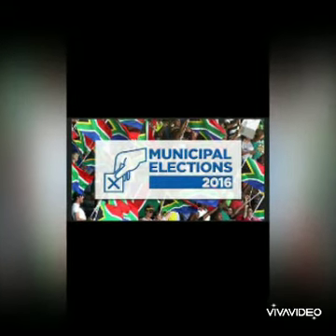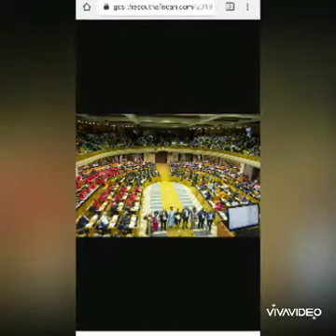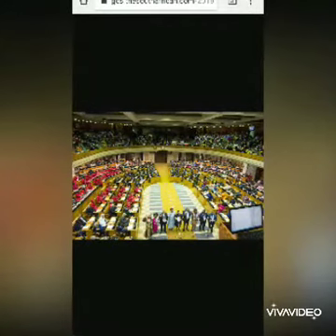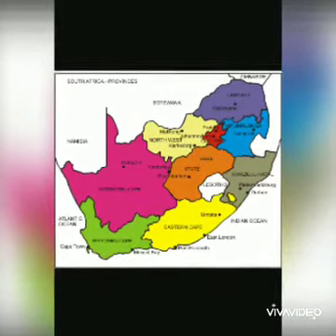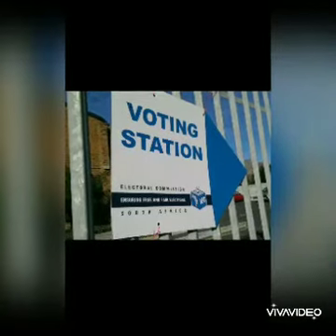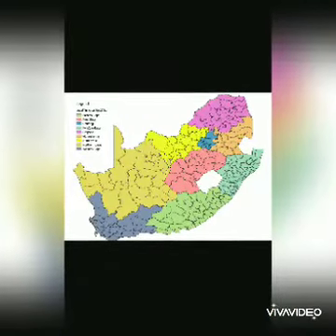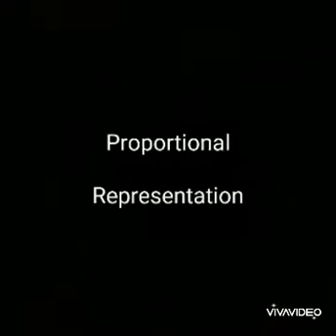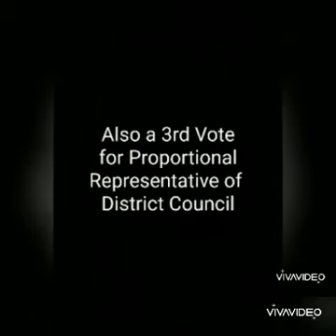How South Africa's Political System Works!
I hope this gives you a better understanding of how your vote translates to political representation.